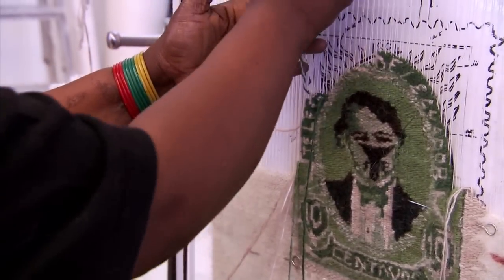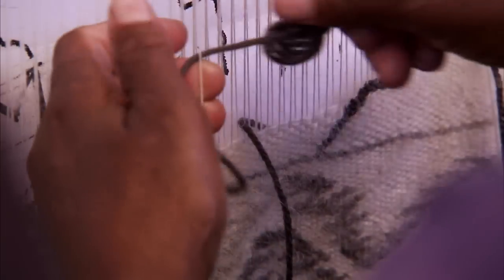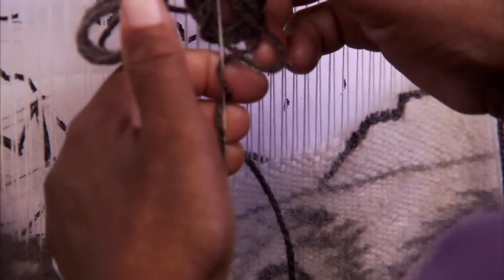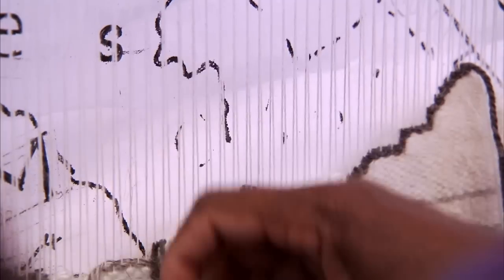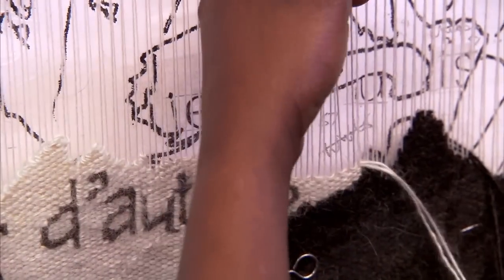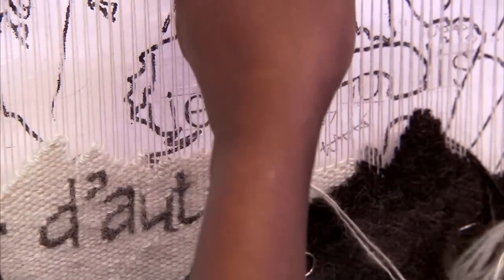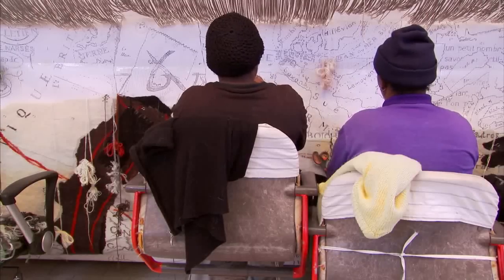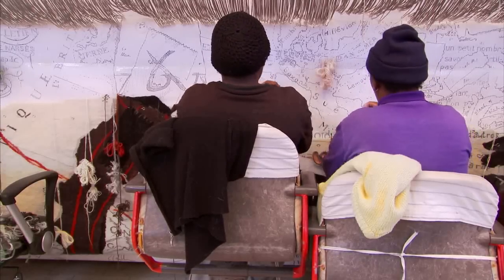On Tapestries | "William Kentridge: Anything Is Possible" (2010) Preview | Art21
William Kentridge explains his attraction to the nature of tapestries and the process of tapestry making.

Excerpted from William Kentridge: Anything Is Possible, a new hour-long film from the producers of the Peabody-Award winning Art in the Twenty-First Century television series. The film gives viewers an intimate look into the mind and creative process of William Kentridge, the South African artist whose acclaimed work has made him one of the most dynamic and exciting contemporary artists working today.

William Kentridge: Anything Is Possible premieres October 21, 2010 at 10:00 p.m. ET on PBS (check local listings).